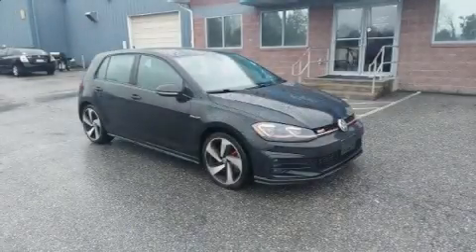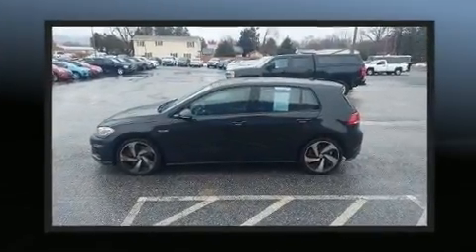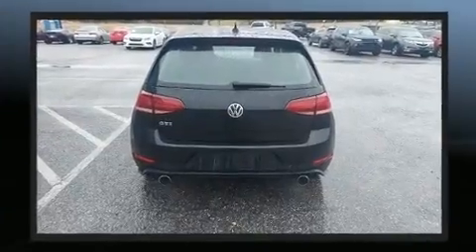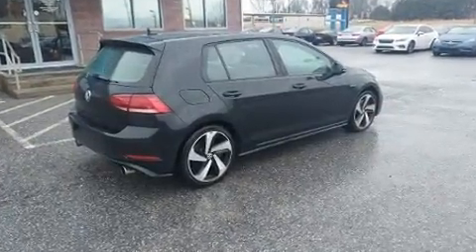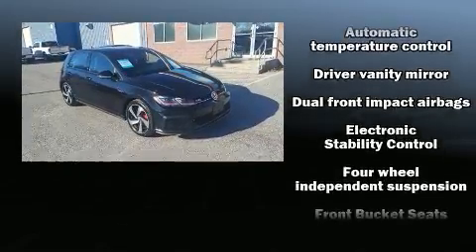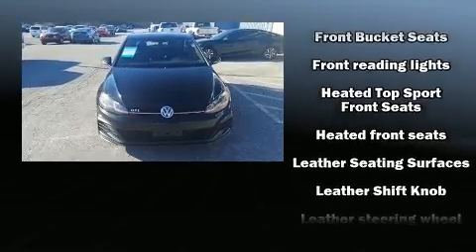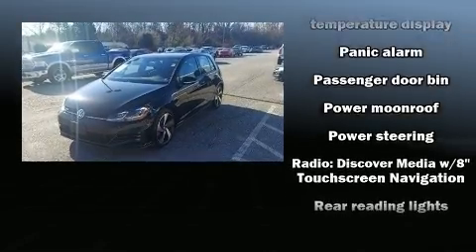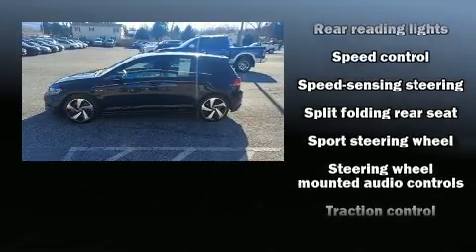2018 Volkswagen Golf GTI Autobahn in Chambersburg, PA 17202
Kyners Auto Sales
2040 Lincoln Way E
in Chambersburg, PA 17202

Here's a great deal on a 2018 Volkswagen Golf GTI. This 4 door, 5 passenger hatchback still has less than 90,000 miles! It features a standard transmission, front-wheel drive, and a 2 liter 4 cylinder engine. A turbocharger further enhances performance, while also preserving fuel economy. Volkswagen infused the interior with top shelf amenities, such as: delay-off headlights, 1-touch window functionality, a trip computer, turn signal indicator mirrors, power windows, remote keyless entry, and much more. Storage solutions are integrated throughout the interior, demonstrating thoughtful attention to detail. Audio features include an AM/FM radio, steering wheel mounted audio controls, and 8 speakers, providing excellent sound throughout the cabin. Passengers are protected by various safety and security features, including: dual front impact airbags, head curtain airbags, traction control, brake assist, anti-whiplash front head restraints, a panic alarm, and 4 wheel disc brakes with ABS. You'll never lose visibility with rain sensing wipers, which activate automatically when the drops start to fall. We have a skilled and knowledgeable sales staff with many years of experience satisfying our customers needs. We'd be happy to answer any questions that you may have. Stop in and take a test drive!